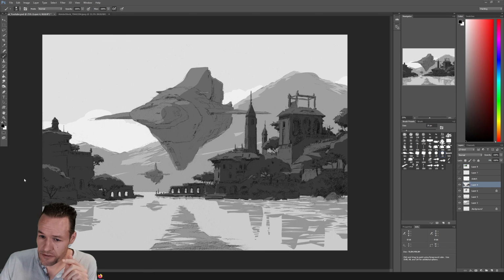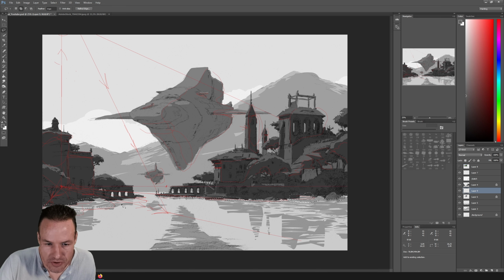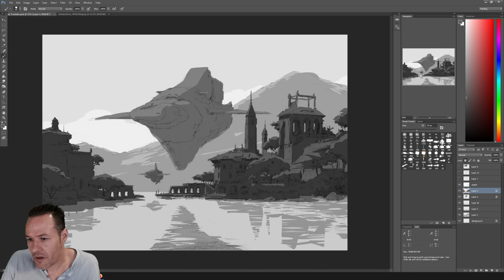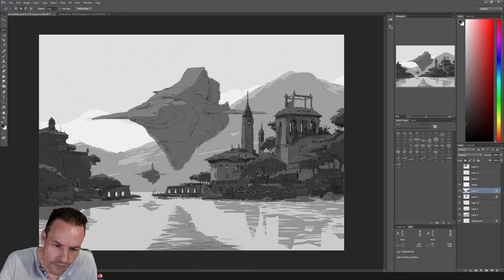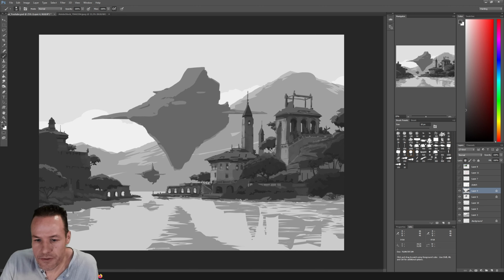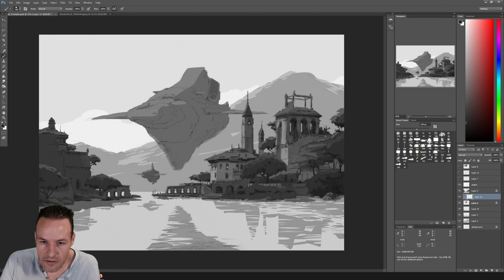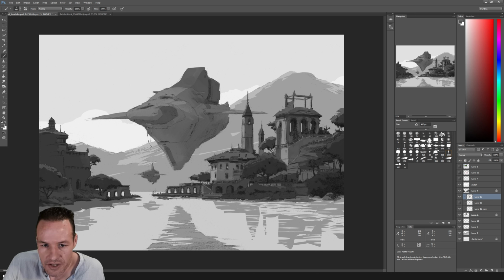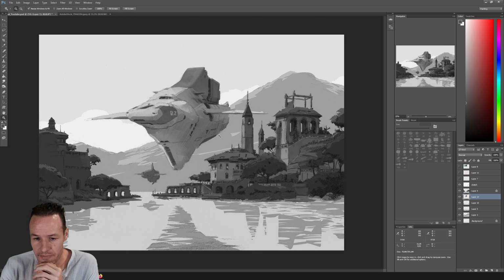Start Painting - Digital Painting Tutorial - Part2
Step by step tutorial series on digital painting process

to see high quality versions of my work.

Take care

0:00:00 introduction
0:02:57 deciding what to do, adding shadows
0:04:06 adding more shadows
0:30:25 composition
0:32:38 painting, using brushes, introducing tones
1:16:59 thinking about material, using clipping masks
1:35:00 introducing custom brushes, how to improve fictional objects
1:53:01 outro